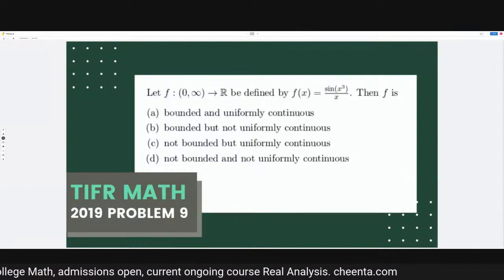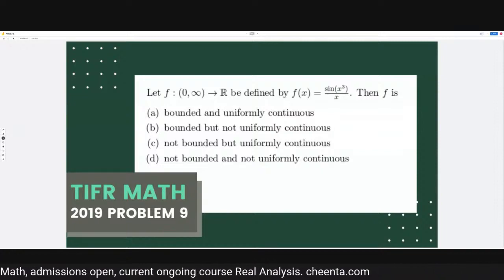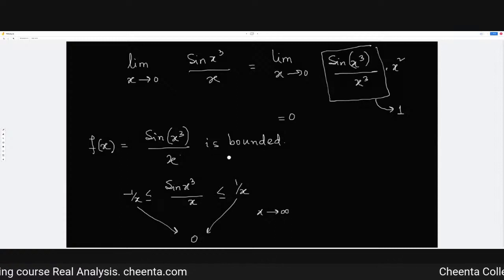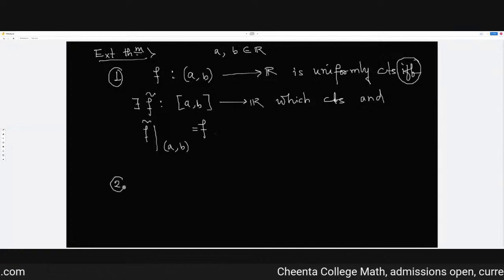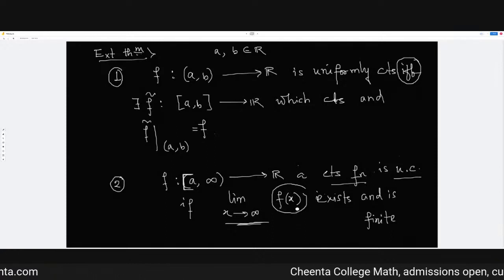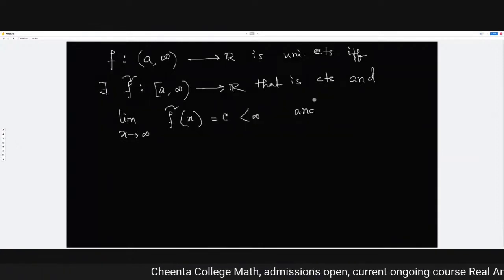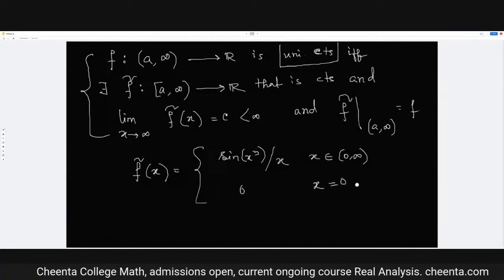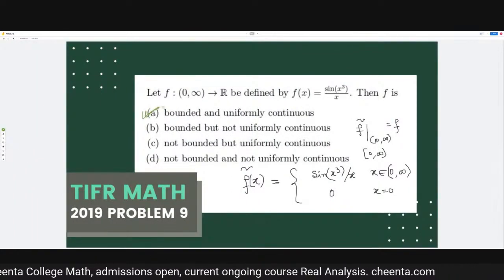Real Analysis | TIFR Math GS 2019 Problem 9 | Continuity Criteria | Sourayan Banerjee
Let's learn about the Continuity Criteria with the help of TIFR Math GS 2019 Problem 9. This is an important topic in Real Analysis.

Keep learning!